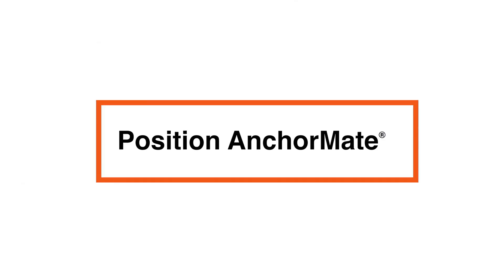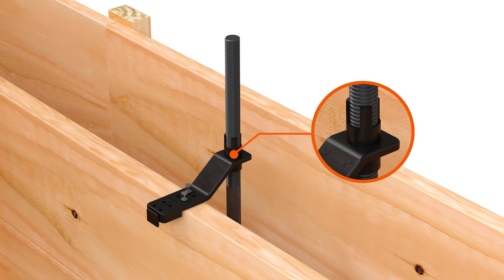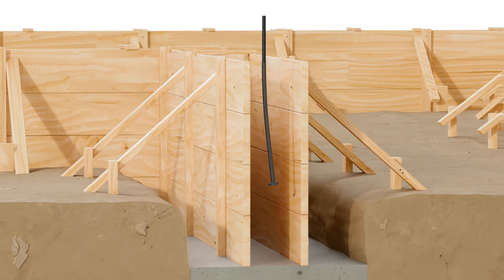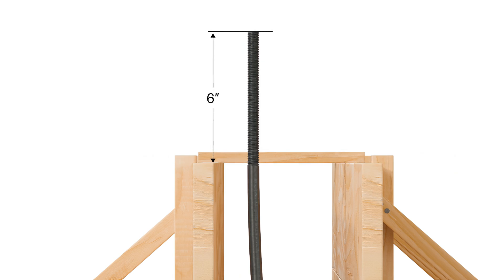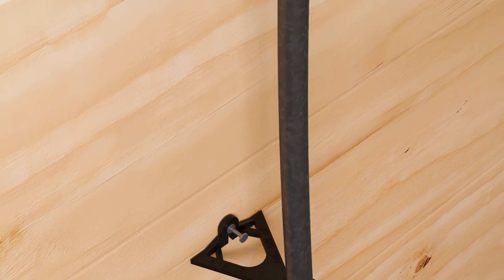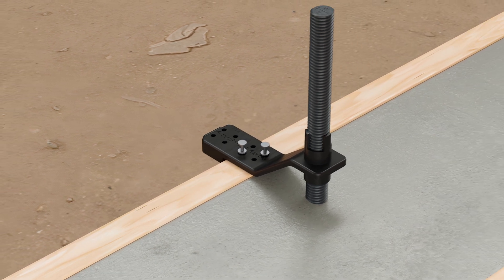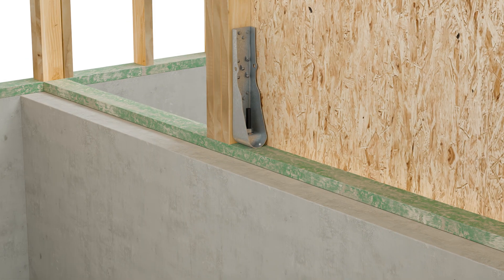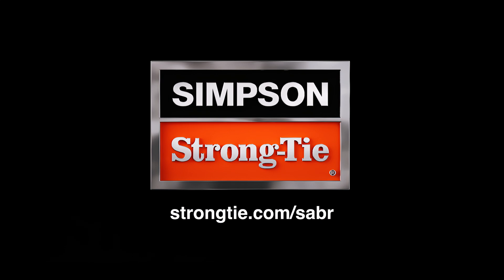How to Install the Simpson Strong-Tie® SABR™ Anchor Bolt to a Concrete Foundation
The code-listed SABR is a one-piece, cast-in-place bolt that attaches a holdown to the foundation in residential and light frame commercial construction. This video shows you how to install it while meeting requirements for edge distance, alignment and embedment depth.